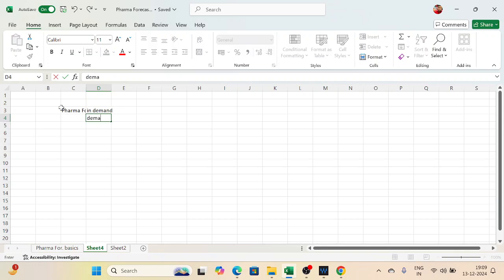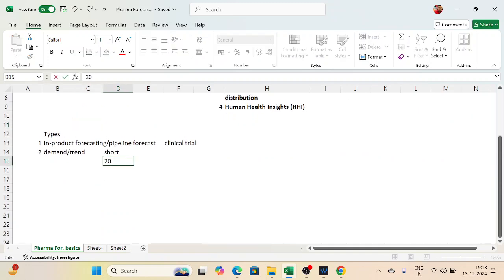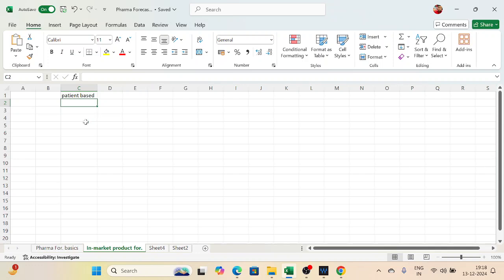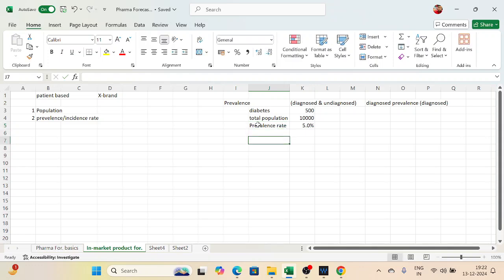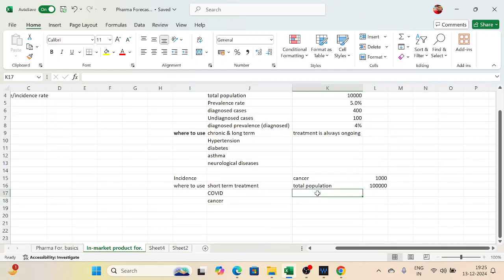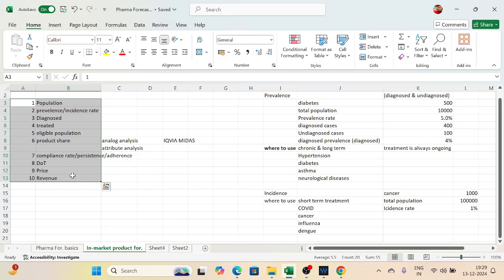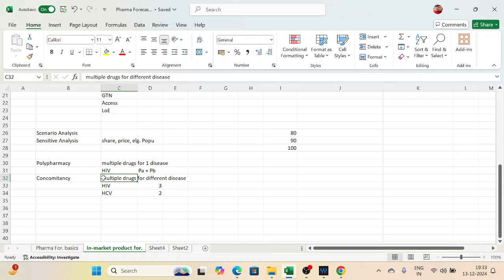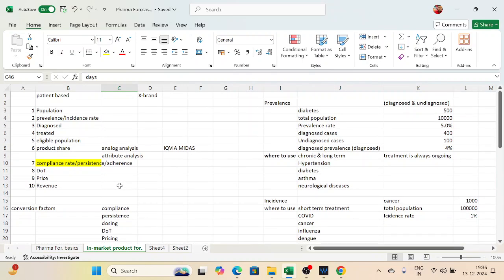Pharma Forecasting Basics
Master the fundamentals of pharma forecasting with this concise yet comprehensive breakdown! Learn about patient-based approaches, including key metrics like prevalence, diagnosis rates, product share, compliance, and pricing. Understand how factors like polypharmacy, concomitancy, and scenario analysis shape revenue projections. Perfect for beginners and professionals in the pharmaceutical domain. 🚀